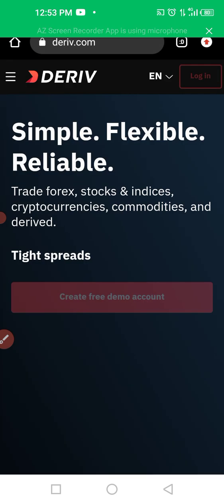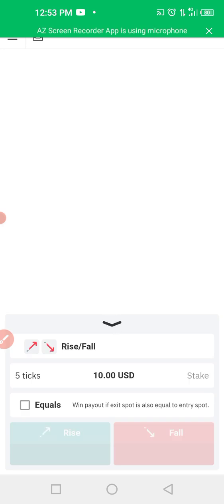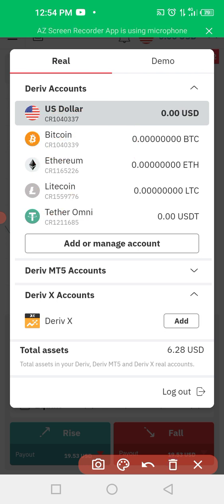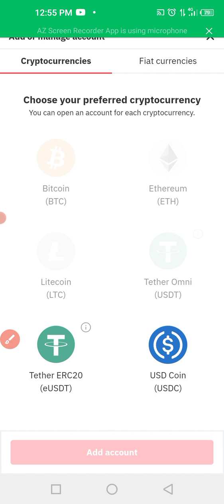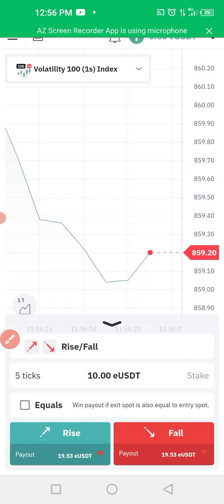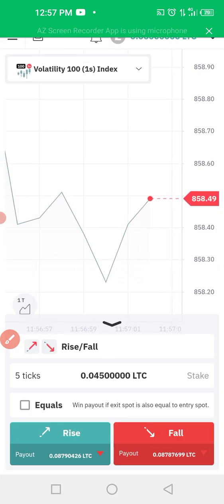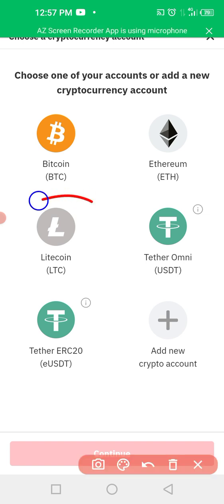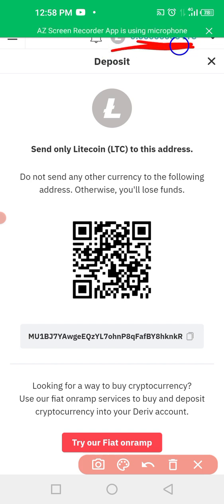HOW TO DEPOSIT FUND INTO YOUR TRADING ACCOUNT USING CRYPTO CURRENCY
forex
deriv
stocks
trading
investing

best trading strategy for forex